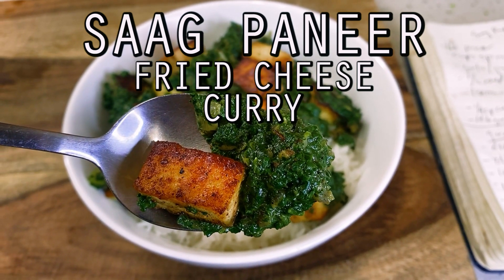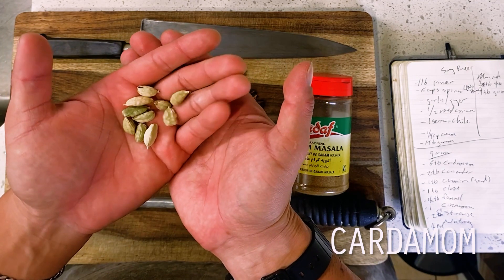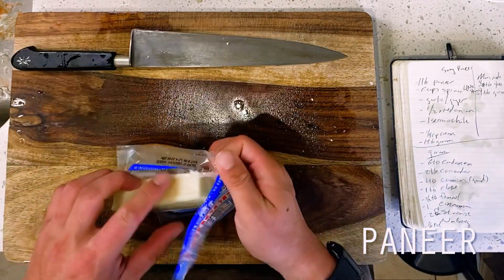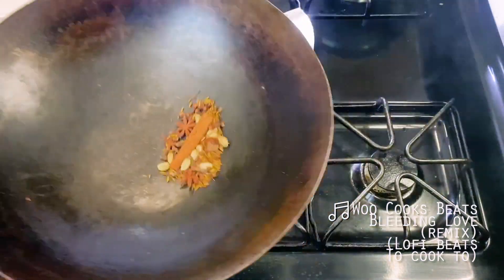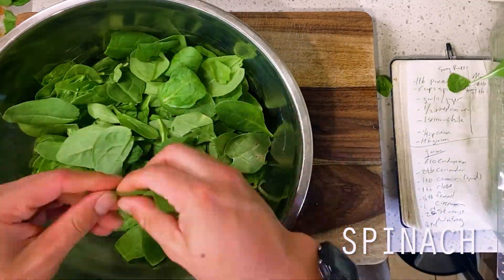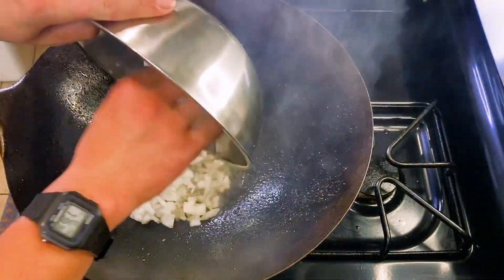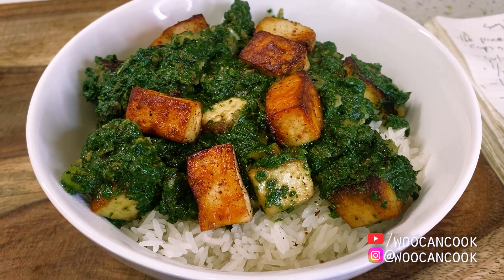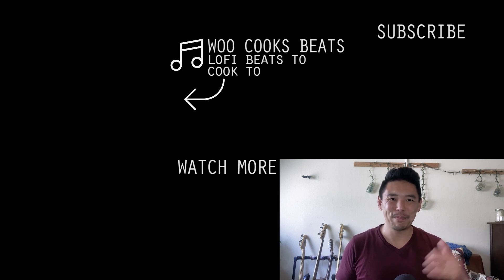Woo Can Cook | Saag Paneer (Indian Fried Cheese Curry)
hello! Hi everyone. Welcome back to Woo Can Cook, my name is Wesley, and this is a show where we are slowly cooking our way through all of the food from my childhood. Today we’re finally getting back to our series dedicated to South Asian Indian cuisine, with a shot at another classic Indian dish, which is a saag paneer. Unlike the world of Chinese and Taiwanese cuisines that we more typically swim in, South Asian Indian cooking lives less in the world of high heat flash cooking, and more commonly in the universe of slow cooking, braising, and low/slow simmering heat. More specifically today, a saag paneer as you might guess, prominently features the use of an Indian cottage cheese known as…paneer.

Paneer is a non-aged, non-melting soft cheese, sort of like a cheese curd, for you Canadians. This means that, since the cheese is made using an acid-set process, it can withstand really any amount of searing or braising that we throw at it without melting or crumbling, which is, for lack of a better term, really cool. To pair with our cheese today, a saag paneer is iconically made with a pureed spinach that’s then sauted with onions, chili, and cream to create a thick, saucy, and spicy green curry to go along with our dish. Finally (because, why not), I thought it’s way past time that I take my very best shot at creating my own garam masala spice blend, which is genuinely the true secret to amplifying all of your cooking. Hope you try it.

0:00 Hello Hi Everyone
1:46 Mise En Place (veggies)
3:00 Mise En Place (garam masala)
4:34 Mise En Place (paneer)
4:53 Mise En Place (spinach)
6:06 On The Stove (paneer)
6:41 On The Stove (saute)
7:37 Let's Eat!
8:55 Thanks For Watching!